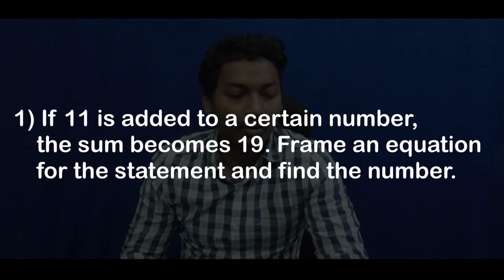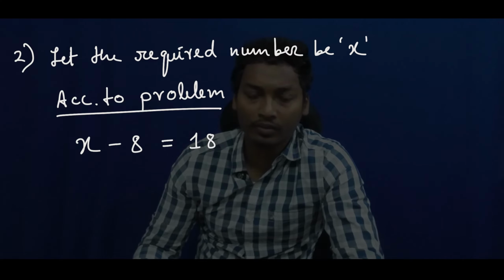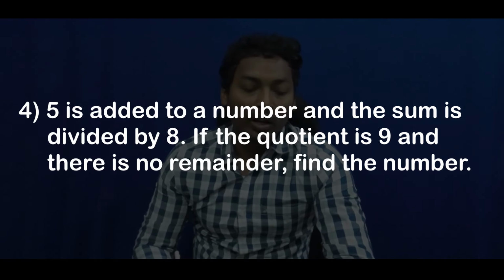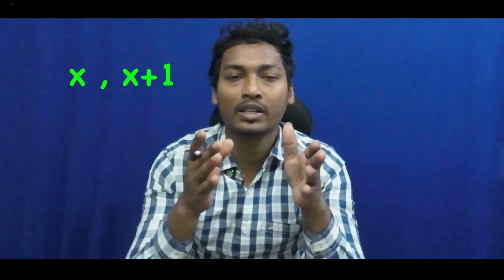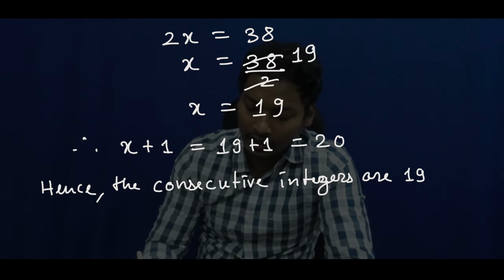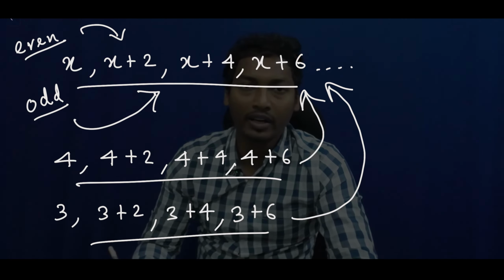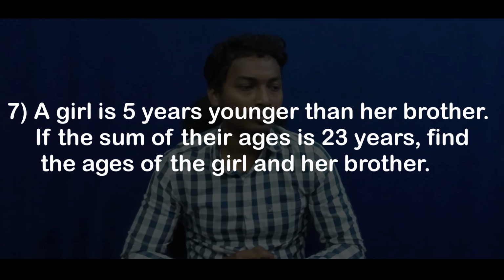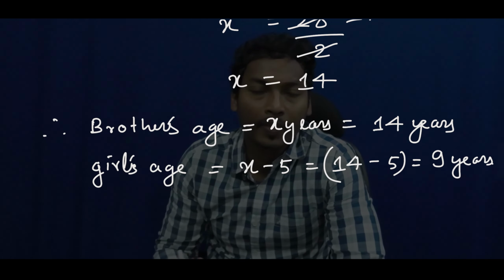Linear Equations word problems ( class 6 )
for students to understand the basics of solving word problems on linear equations